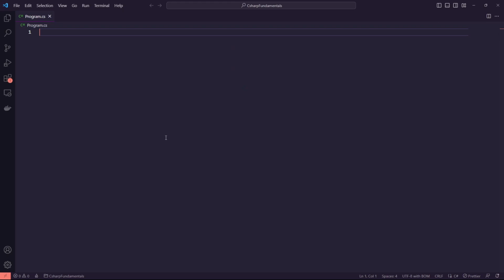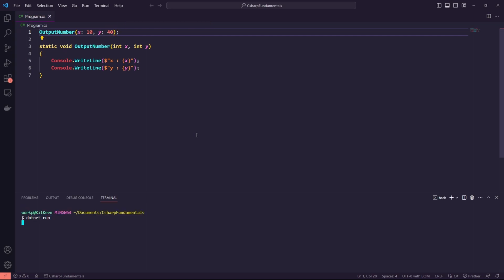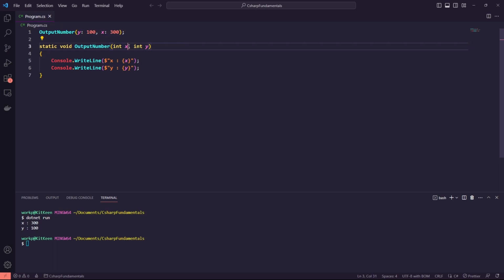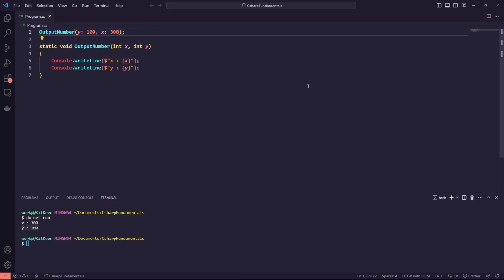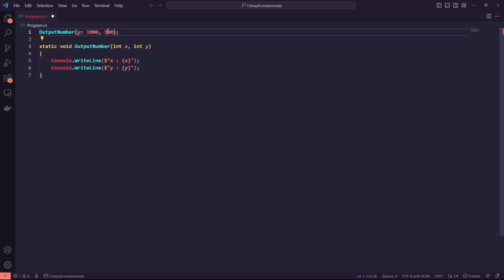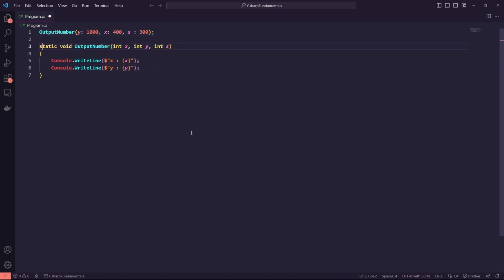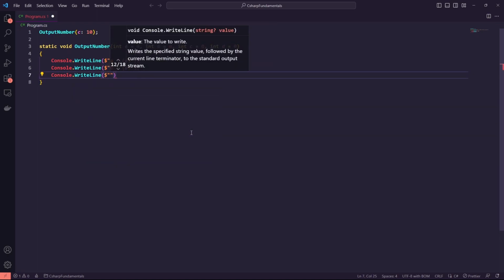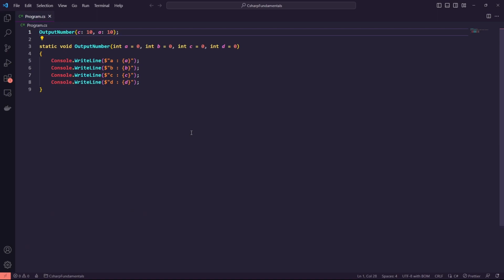С# Named Arguments